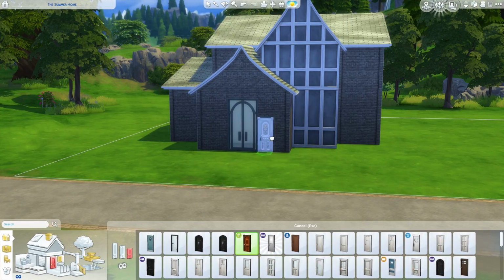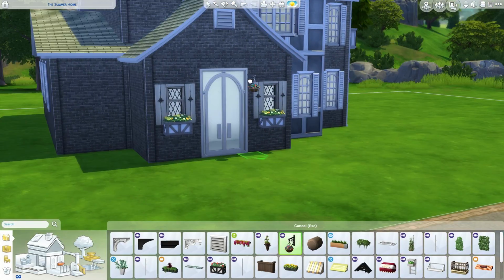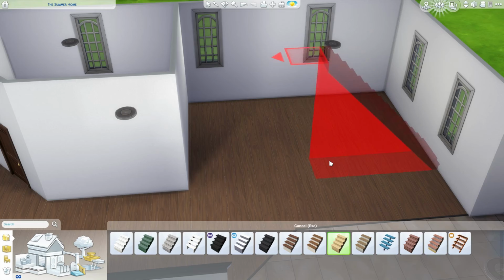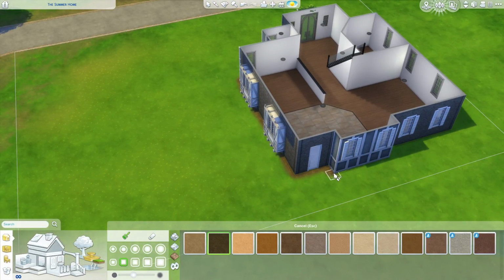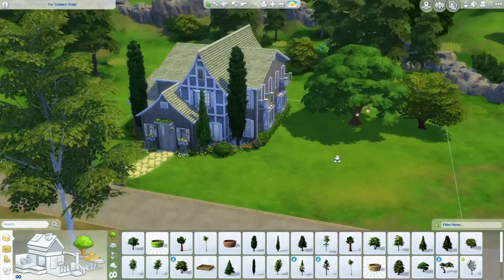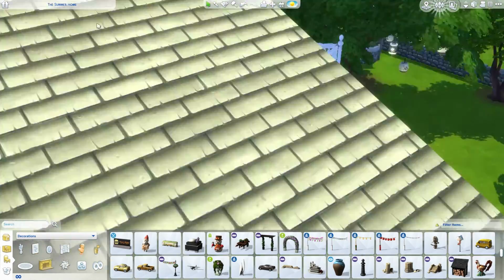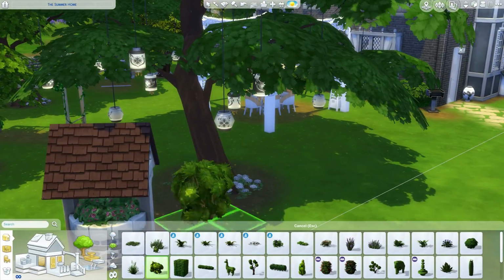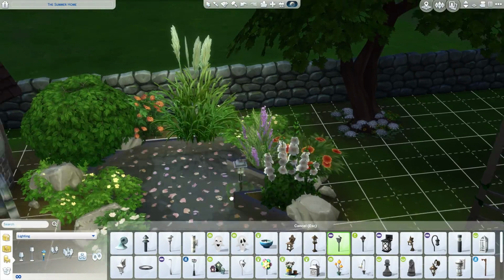The Sims 4 Speed Build | Collab With MCG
Another collab with the wonderful MCG!

Home is available for download on the gallery